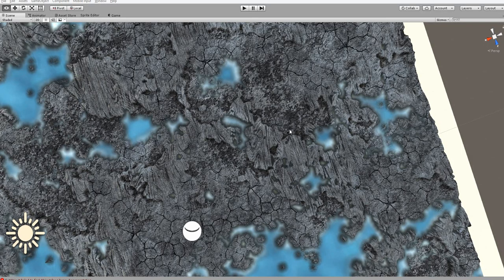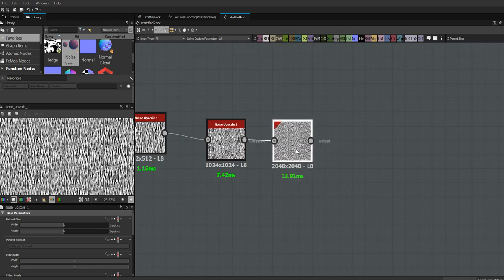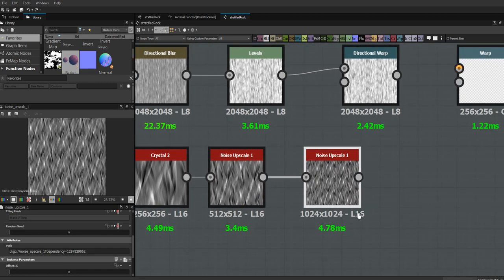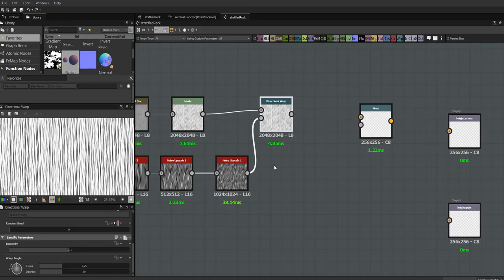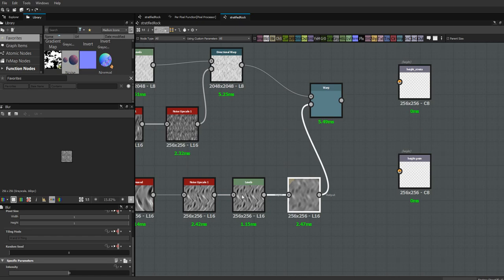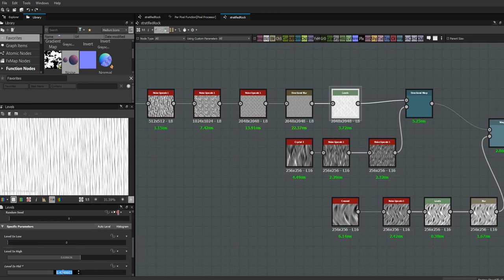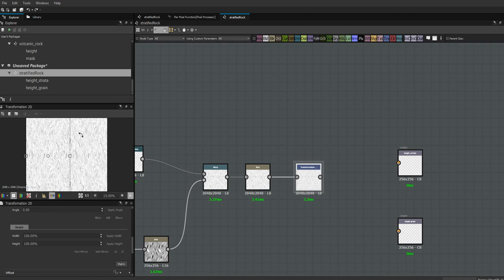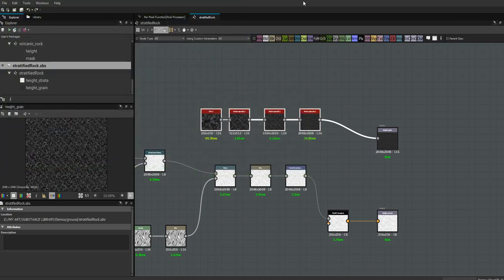Substance Designer Rocky Shore pt.5 - Stratified Rock Map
In this video we create the stratified rock maps.

IMPORTANT NOTE
I forgot to set the Pixel Processor node to grayscale at the end of this video (also to set the output to 2048). The node won't function properly as a height map unless this is done. Apologies.

In this series we'll learn how to build a procedural rocky volcanic shoreline ground using the water from the previous tutorial.
First, we'll create a set of reusable maps and save them to Substance Designer's Library. Then, we'll use these maps to create a shoreline material with adjustable parameters including water animation, rock heights, tide level and more.